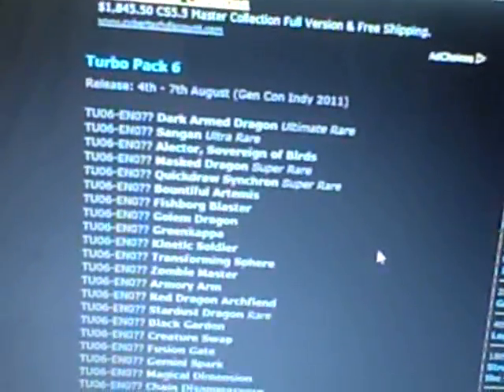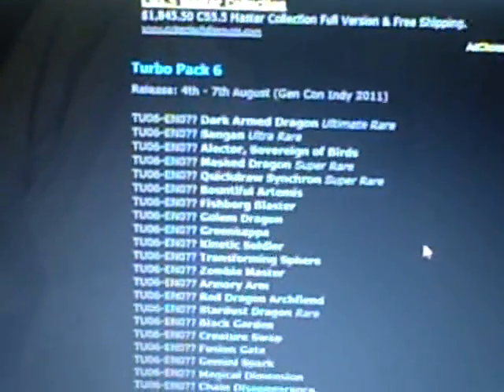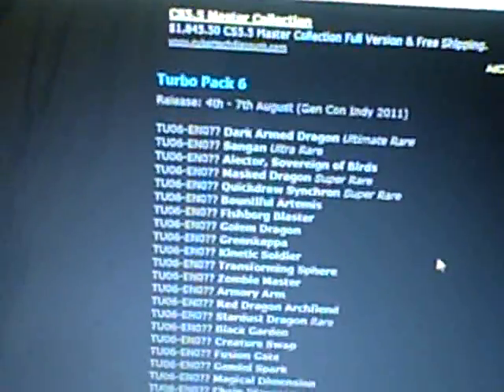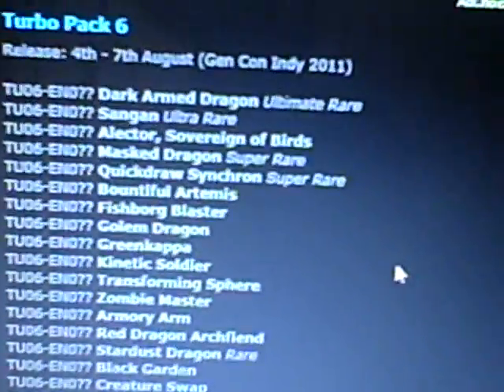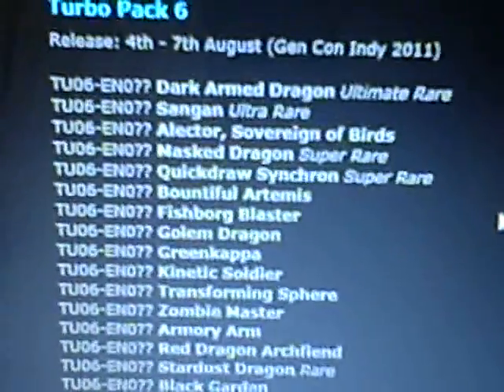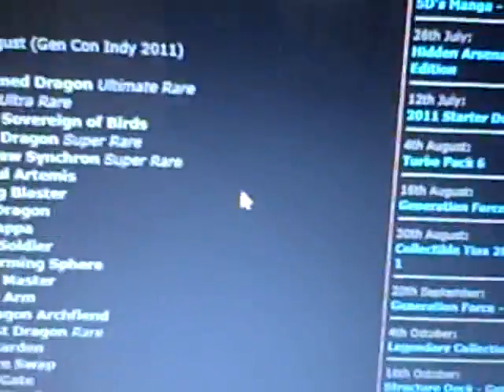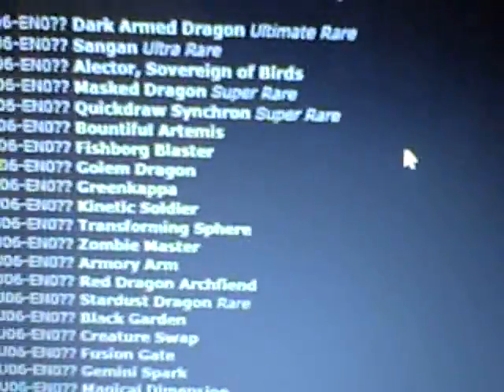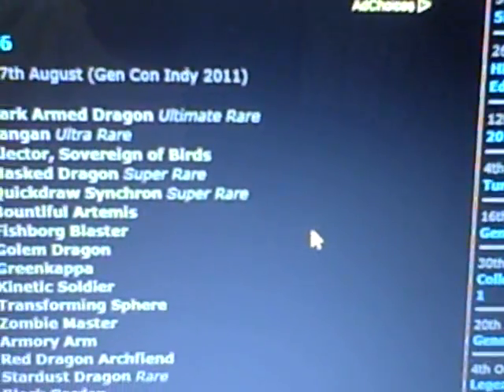Yugioh News On Turbo 6 List and Ruling On XYZ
Check out the list and let me know what you think thumbs Up if you like this video.  Also on ruling for XYZ.